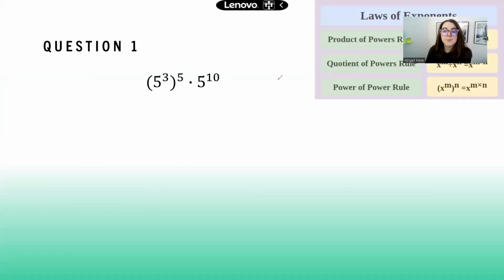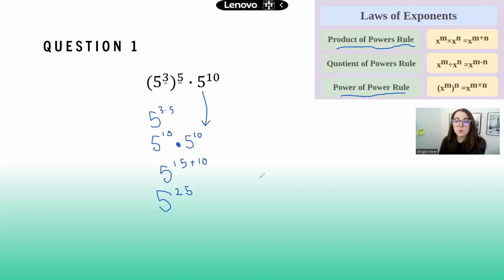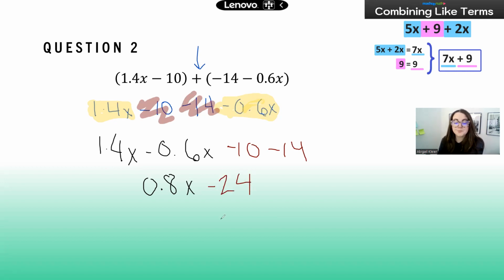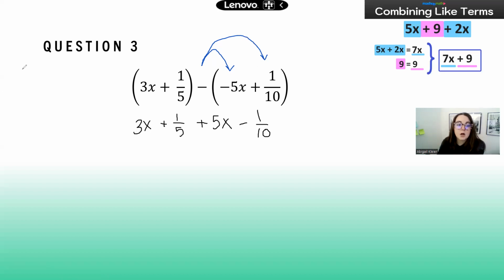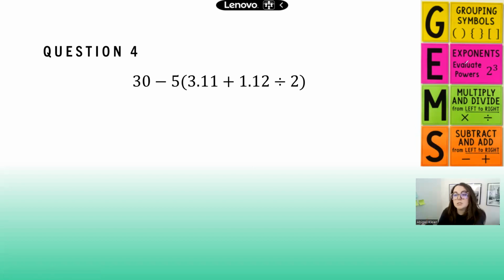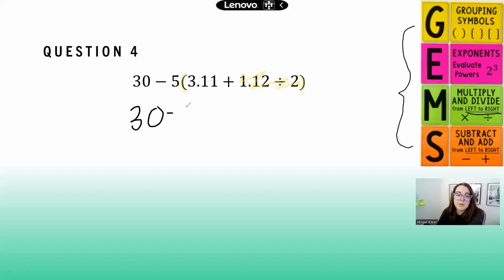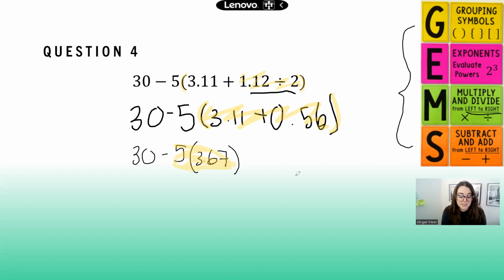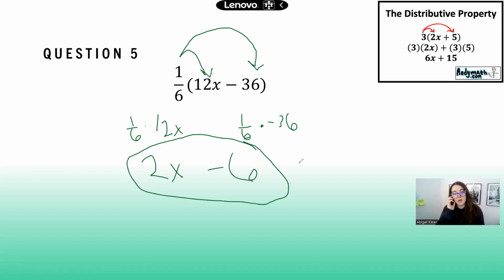Spiral Review #2 Help Video